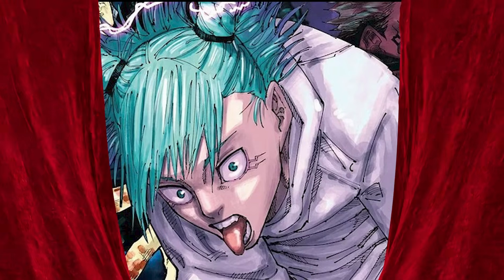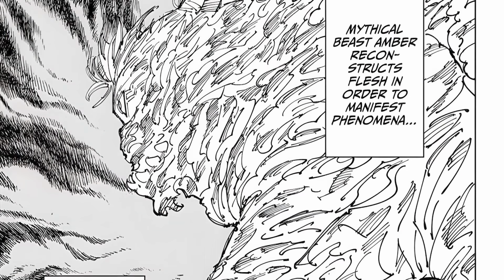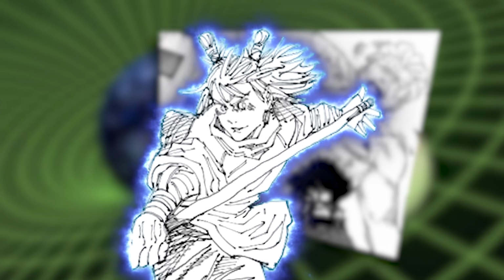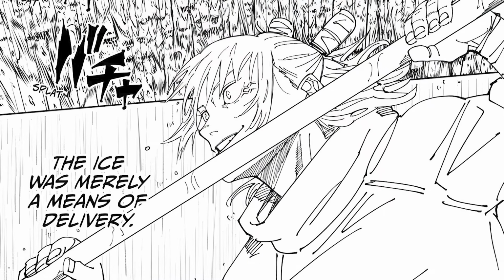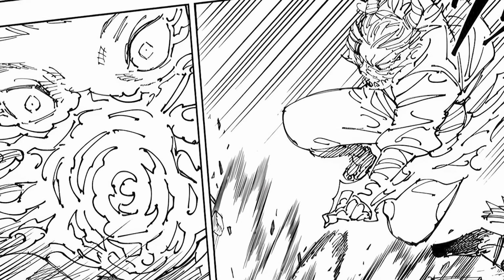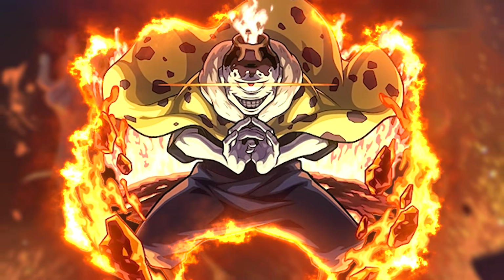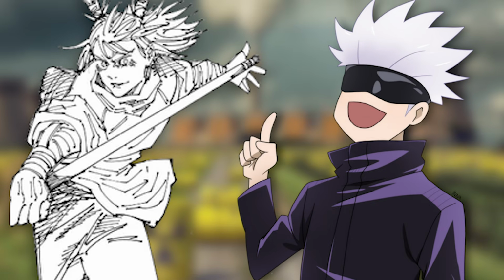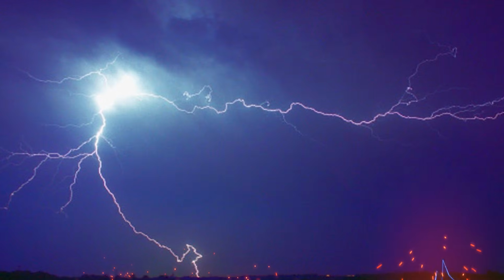What "Mythical Beast Amber" Looks Like at FULL Power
In this video we will be explaining Kashimo's cursed technique Mythical Beast Amber and how the thunder god is able to control everything electricity can muster and all phenomena there within. Jujutsu Kaisen Chapter 238 spoilers showed us the end of Hajime Kashimo vs Sukuna , and unfortunately in this chapter we do get Kashimo death . Kashimo dies to Sukuna's world cleaving dismantle attack, the same Sukuna killed Gojo with. So explaining Mythical beast Amber is the best way we can honor Kashimo dying! Sukuna kills Kashimo

Thank you for reading all the way to the end and watching the video! I appreciate you more than you know and you are going to succeed in all of your goals (: Have a great day! Drink more water!